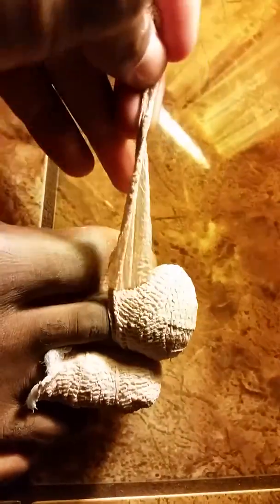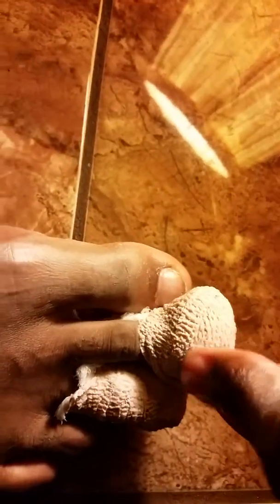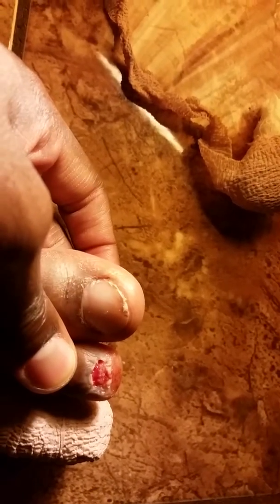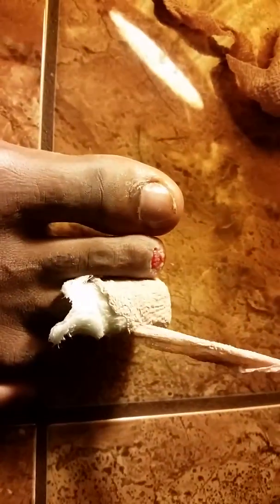Exposure of toenail removal.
Pretty nasty what you're about to look at. The next day I removed these gauze and tissue away from the toes.